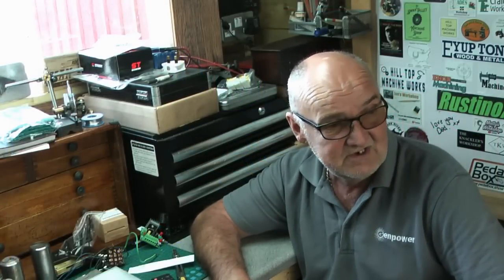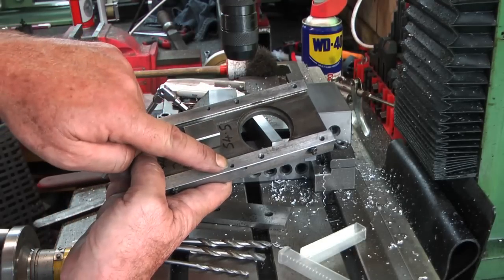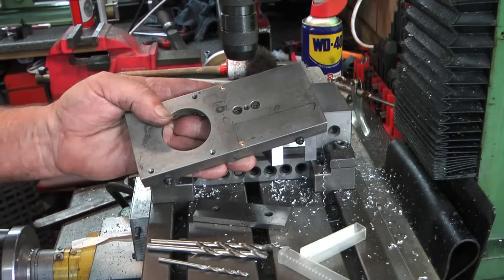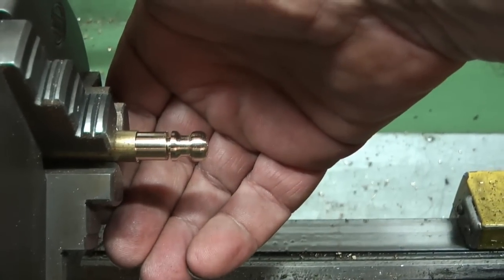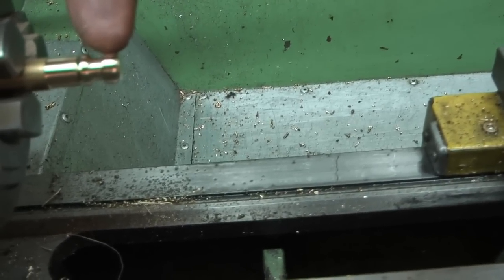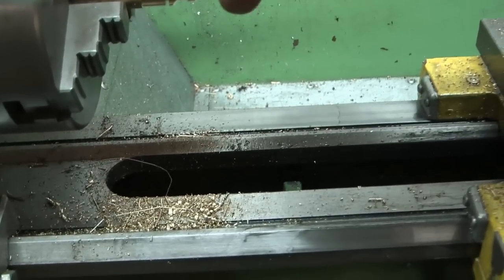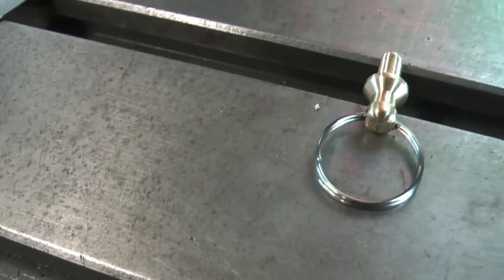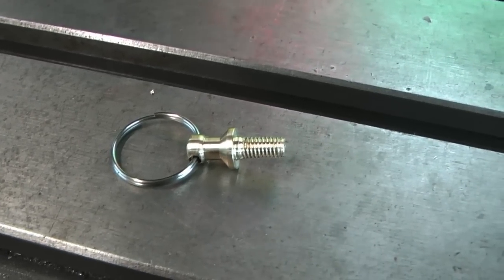September Update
A few parts done for the mini Lathe, A part for a mate and a start made on the Webster engine.